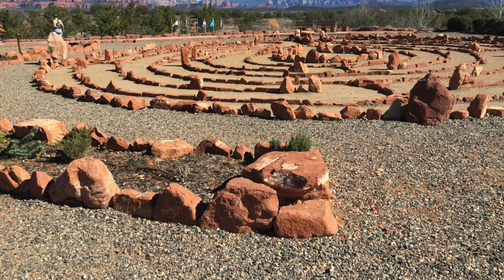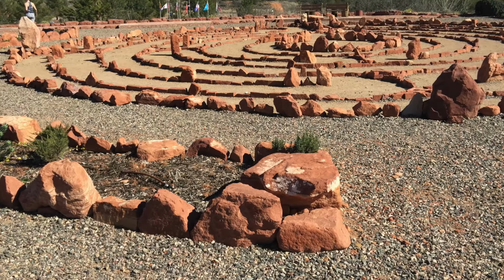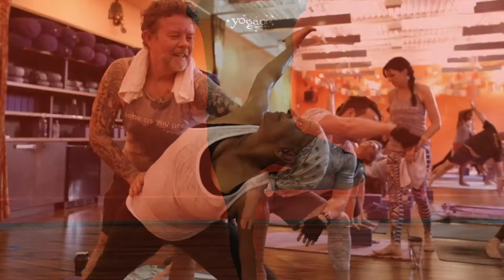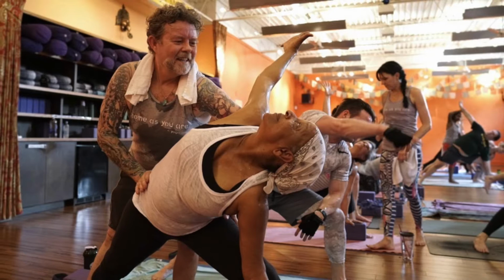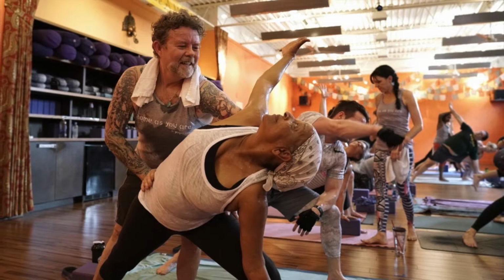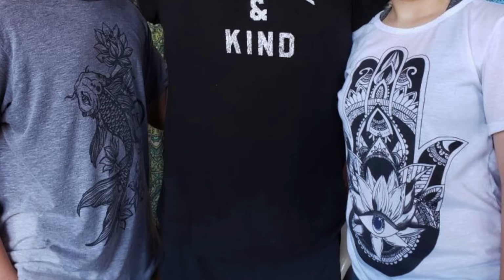Yoga With Kevin -- 60-Minute Power Vinyasa Practice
This is a 60-minute Power Yoga Flow and slide show based on the Baptiste Journey Into Power Sequence of poses, narrated by me, Kevin Cross, with personal photos from some of the beautiful places I've visited and a few of the trainings I've attended and classes I've lead.  Enjoy.